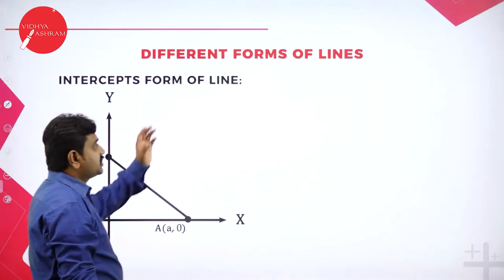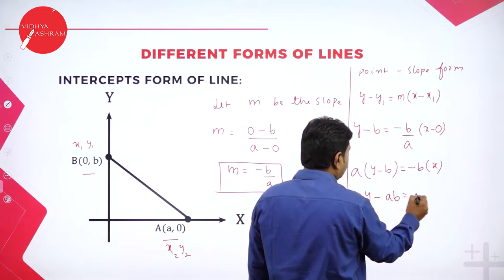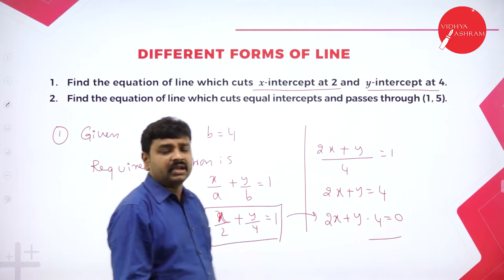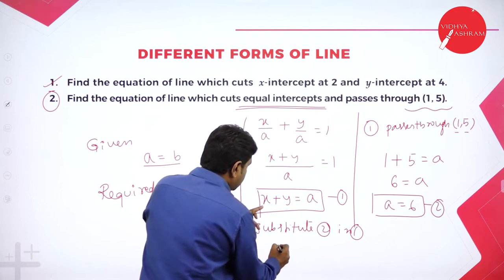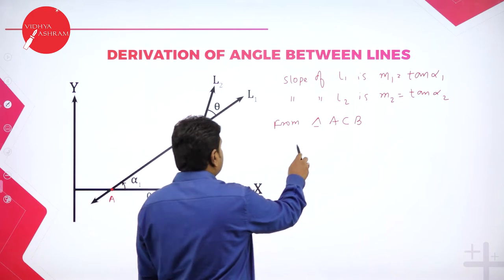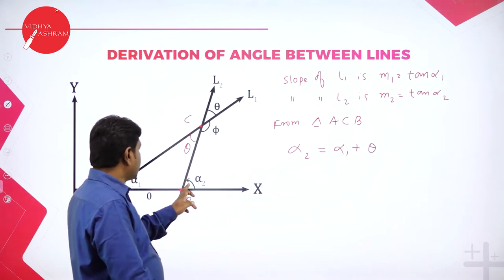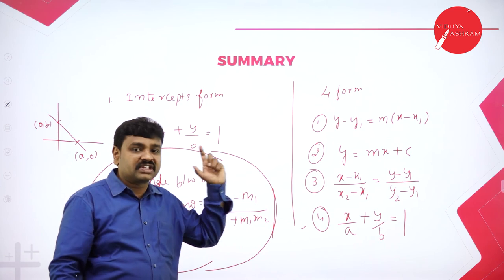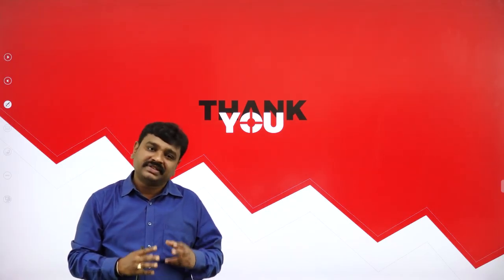DAY 03 | MATHEMATICS | I PUC | STRAIGHT LINES | L3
Class : I PUC
Stream : SCIENCE
Subject : MATHEMATICS
Chapter Name : STRAIGHT LINES
Lecture : 3